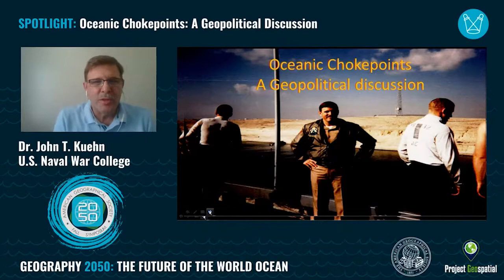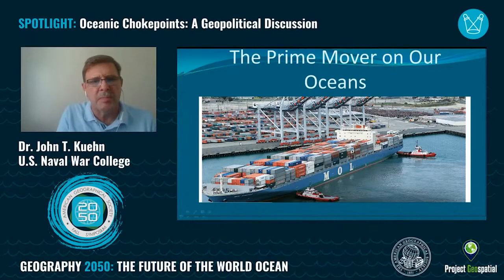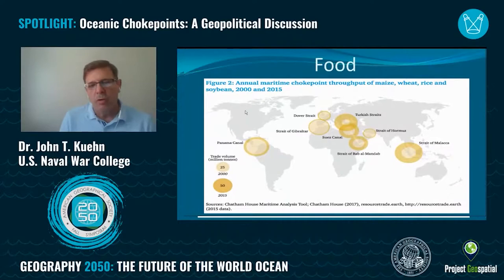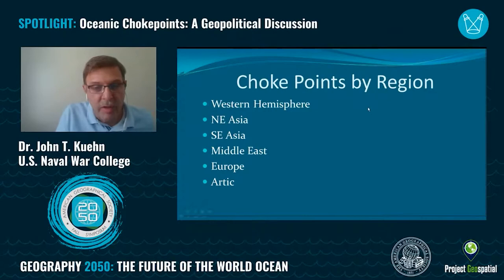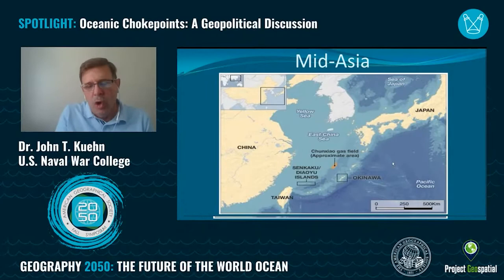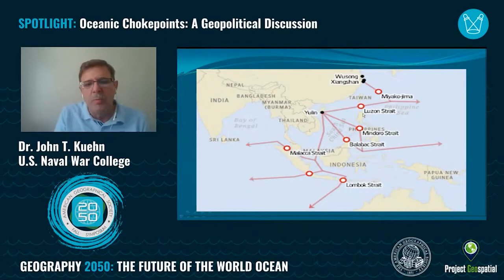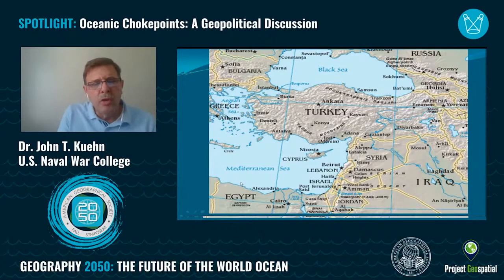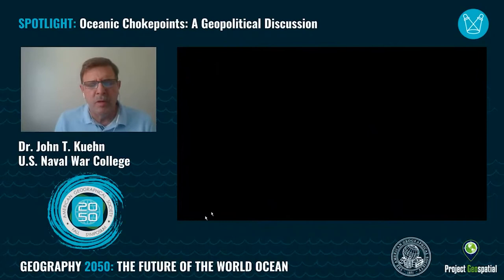Oceanic Chokepoints: A Geopolitical Discussion - Dr. John T. Kuehn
Tuesday 11/17/2020 - Spotlight Session - Oceans as a Contested Environment

Dr. John T. Kuehn, Professor at U.S. Naval War College, focuses on oceanic chokepoints from a maritime security perspective, looking at the world ocean as a “global highway.”